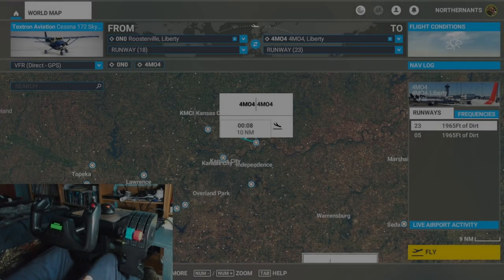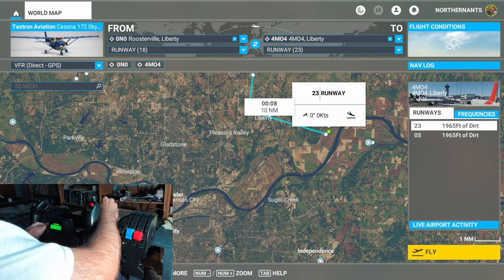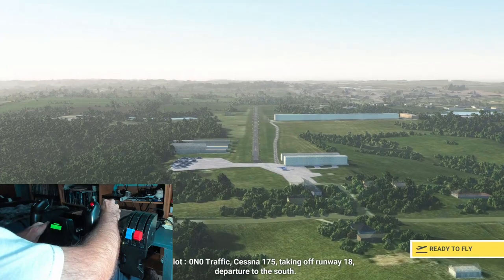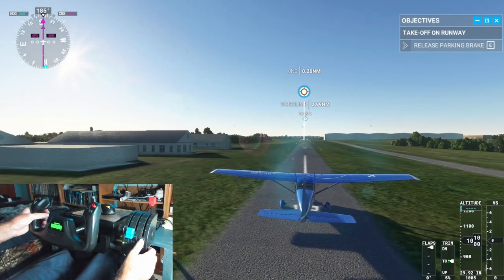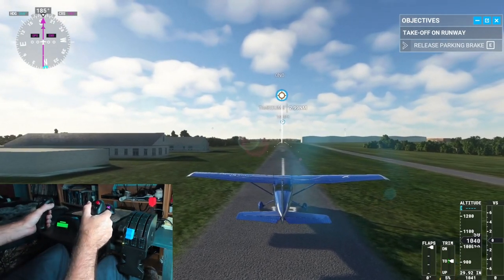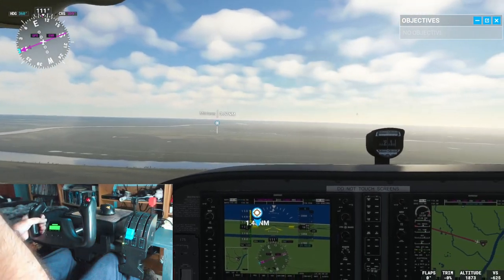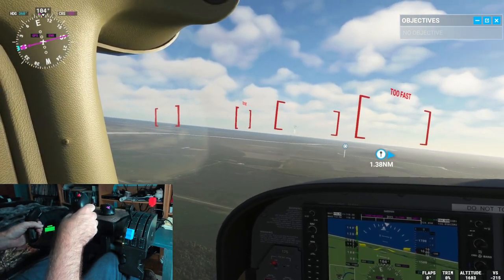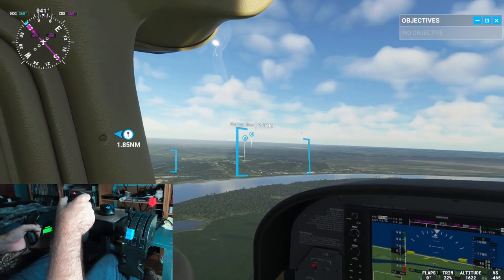Microsoft Flight Simulator 2020, Roosterville, Liberty, flight for ants and pets.